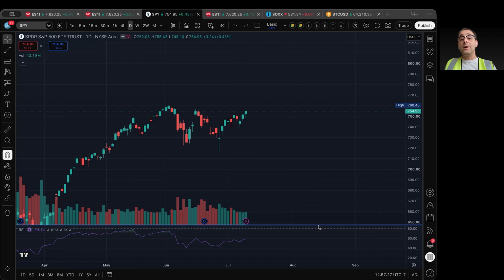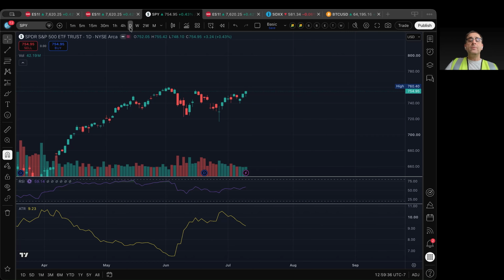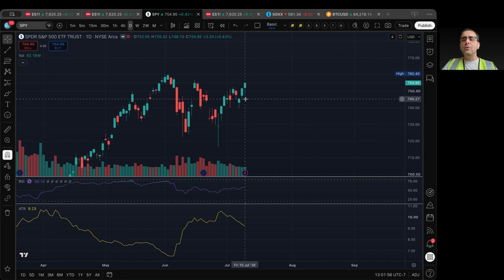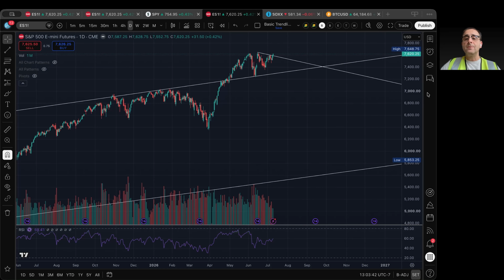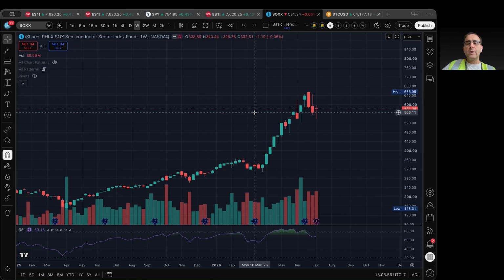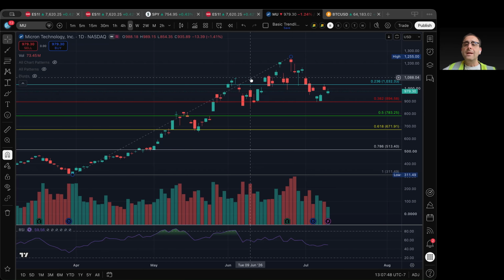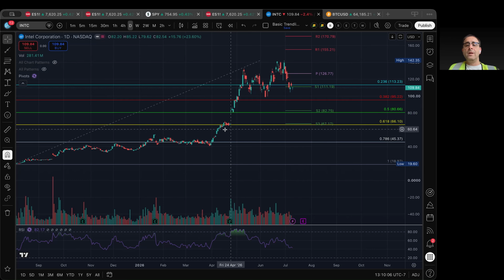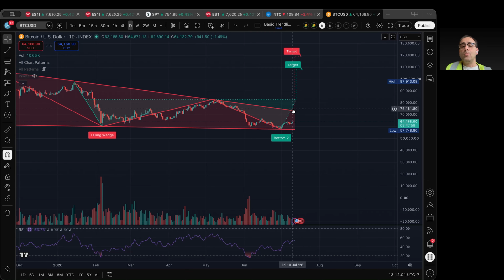SPY & ES Market Breakdown: ATR, Trend Lines, Key Levels, Semiconductors & Bitcoin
In this Hey Frank market breakdown, I review SPY and ES futures while covering several important technical-analysis concepts, including Average True Range (ATR), trend lines, engulfing candles, and support and resistance.

I also take a closer look at the semiconductor sector through SOXX, Micron (MU), and Intel (INTC), before finishing with an analysis of Bitcoin (BTC).

Topics covered:

• SPY and ES futures
• Average True Range (ATR)
• Trend lines
• Engulfing candles
• Support and resistance
• SOXX semiconductor ETF
• Micron Technology (MU)
• Intel (INTC)
• Bitcoin (BTC)